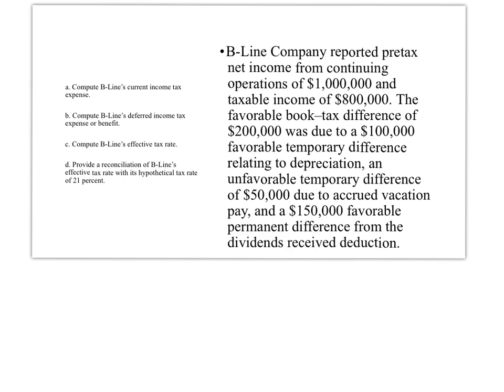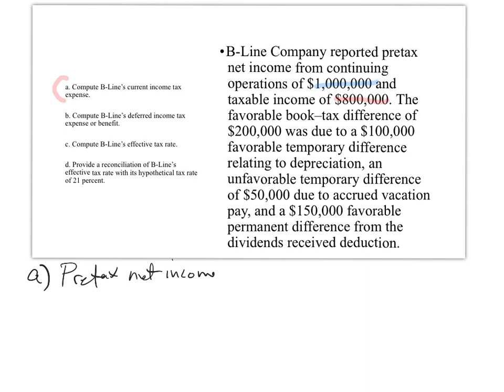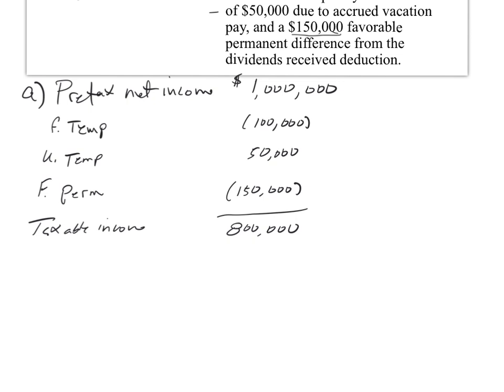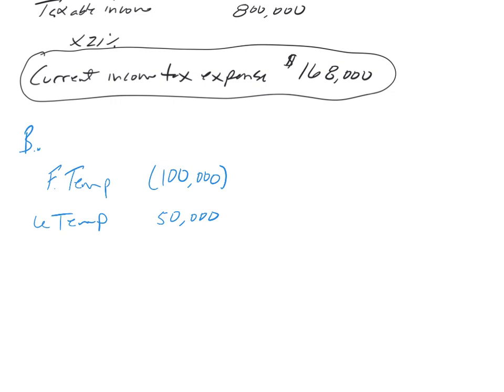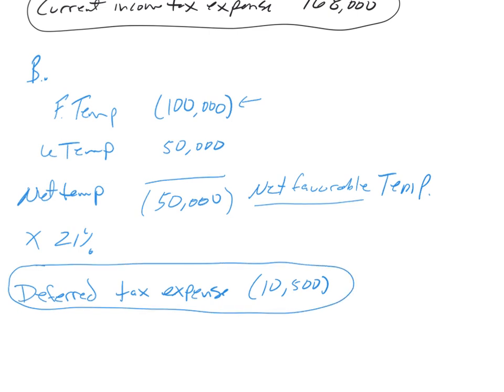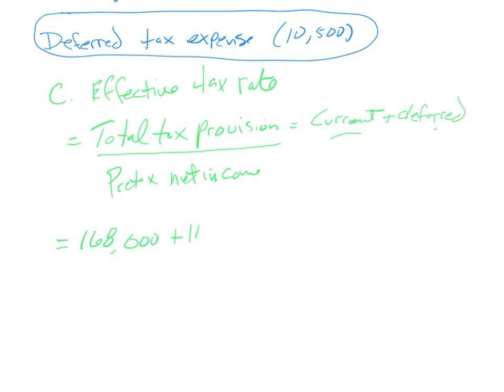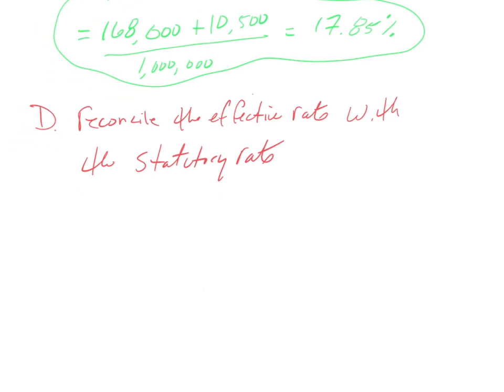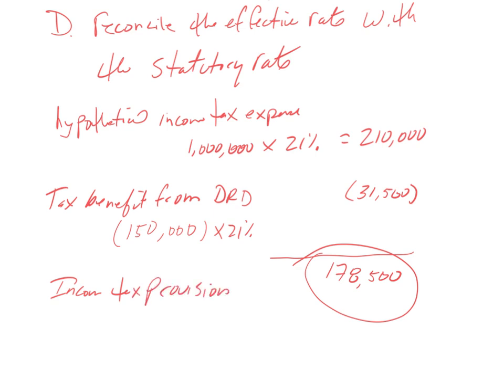Chapter 6 Provision and Reconciliation2024